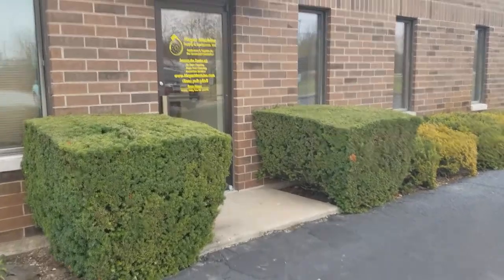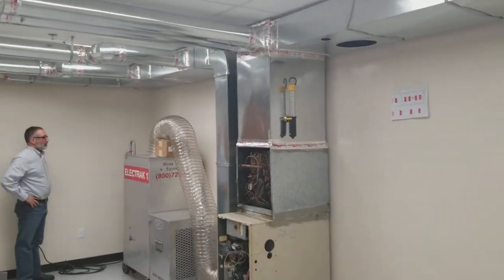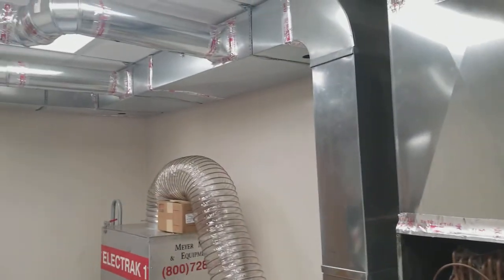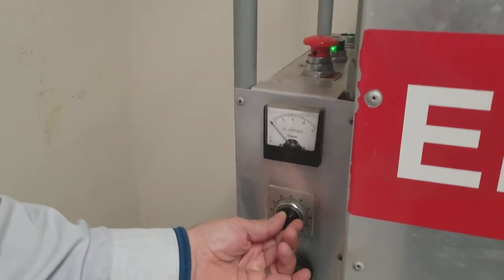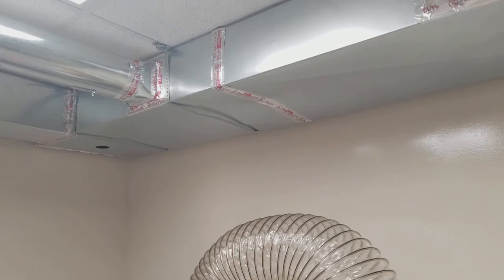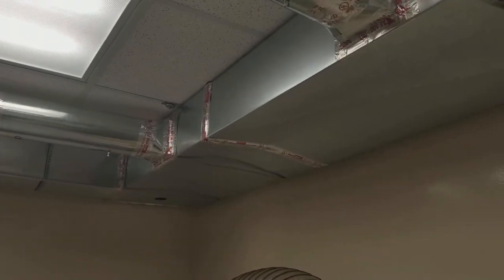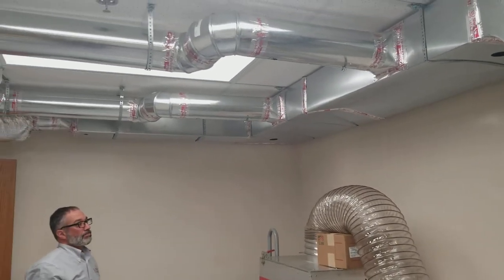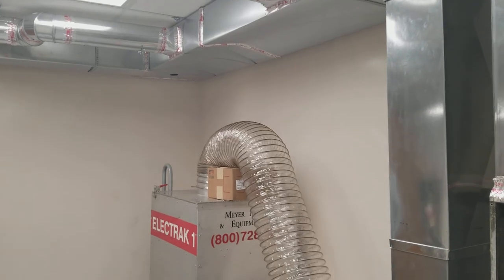Negative Pressure Duct Collapse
A power air duct cleaning vacuum/collector has the potential to collapse or otherwise damage duct work if not used correctly.  This video demonstrates the principle of negative pressure within an air duct system during a cleaning.  As the vacuum/collector removes air from the ducts, the internal pressure in the duct decreases making the external pressure high.  Make-up air must re-enter the ducts through openings/registers to allow for internal airflow as well as reduced stress on the duct walls.  By closing branch dampers on the system, the stress on the duct walls and pressure differential can be seen in the collapse of this steel ductwork.